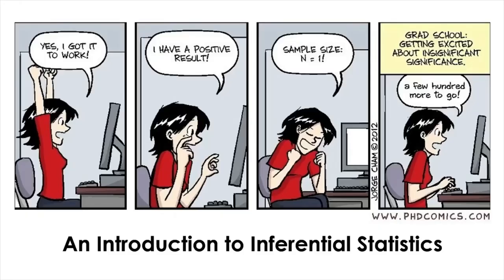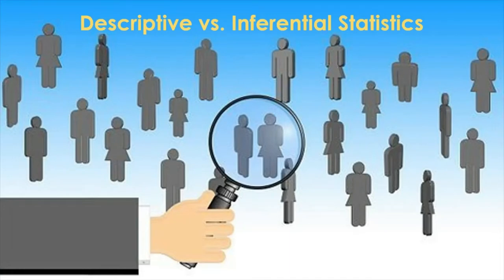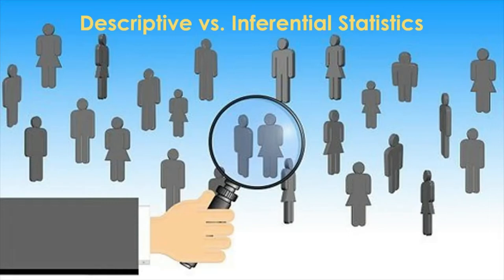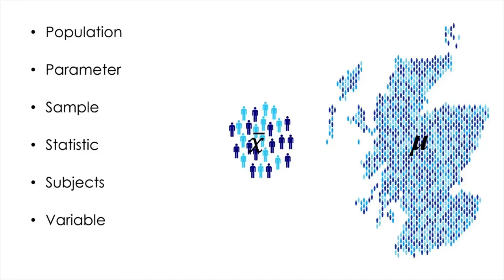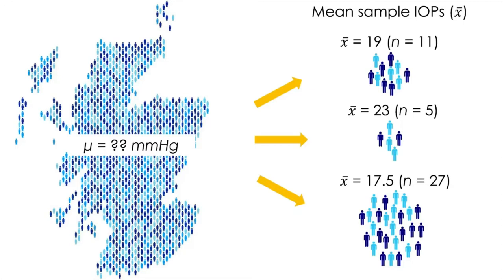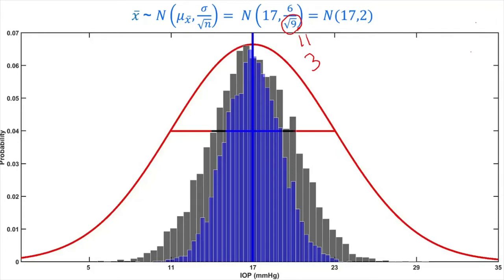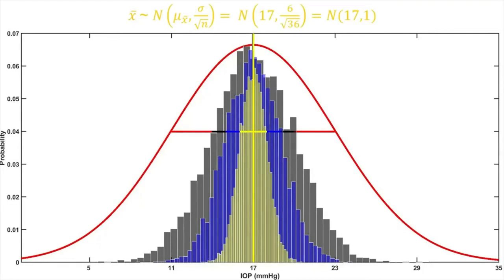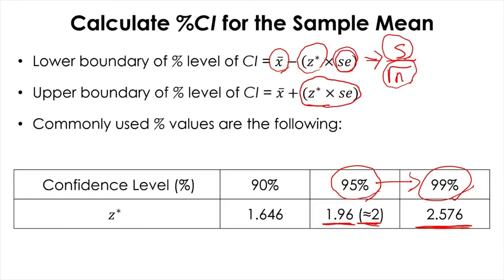V. Inferential Statistics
Introductory Illustration (0:00)
Central Limit Theorem - Properties of Large Number of Samples (18:56)